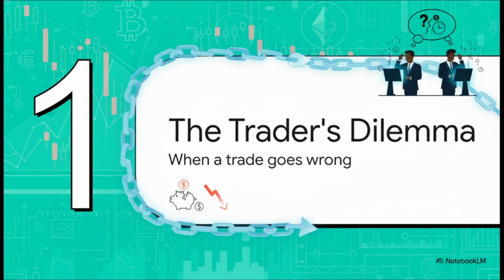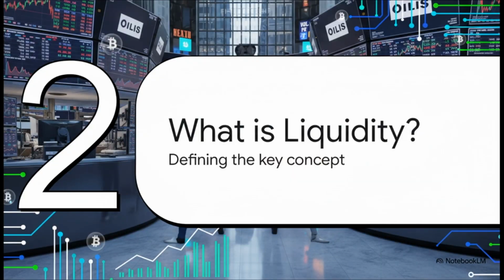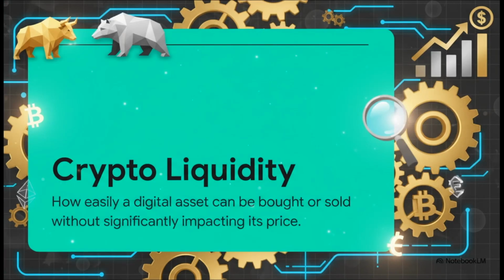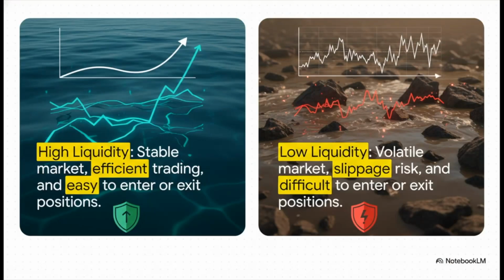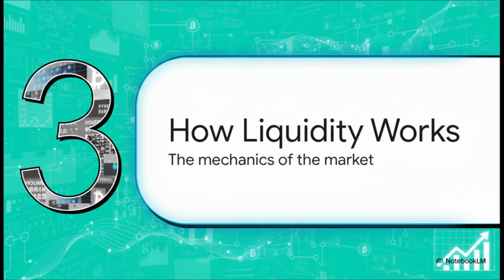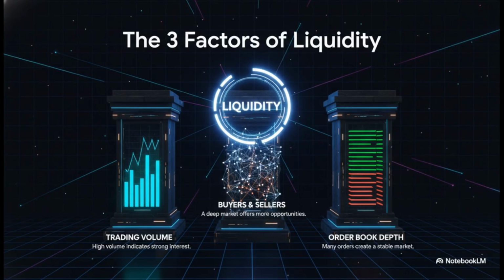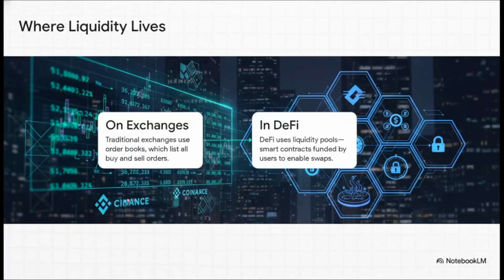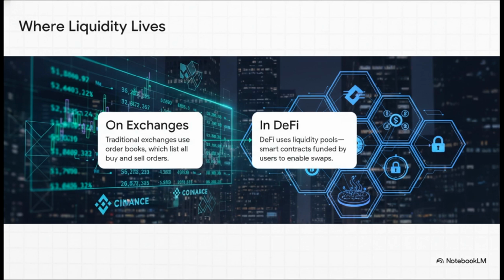Understanding Crypto Liquidity: Why You Can't Always Sell Your Coins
You want to cash out your profits, but nobody is buying. What happens next?

Liquidity is the lifeblood of any financial market. In the world of Crypto, it is the difference between selling your digital assets instantly at the price you see on the screen, and watching your wealth vanish because you are trapped in a coin with no buyers. A token pumping 1,000% means absolutely nothing if you can't convert it back into cash.

In this Clarity X explainer, we break down what liquidity actually means. We explain why it is the single most important metric to check before you invest, and how to avoid getting stuck in an illiquid market.

The Definition: What is Liquidity? (The ability to convert an asset to cash quickly without crashing its price).

The Order Book: How a healthy balance of buyers and sellers creates a liquid market on Centralized Exchanges (CEXs).

Decentralized Liquidity: How Automated Market Makers (AMMs) use "Liquidity Pools" to guarantee trades without a middleman.

The Danger Zone: Understanding High Slippage and the "Honeypot" trap (coins that let you buy, but won't let you sell).

The Golden Metric: Why you should always compare a token's 24-hour Trading Volume to its overall Market Cap.

Don't get trapped in a financial ghost town.

Simple learning for everyone. Delivered via AI to achieve Clarity.